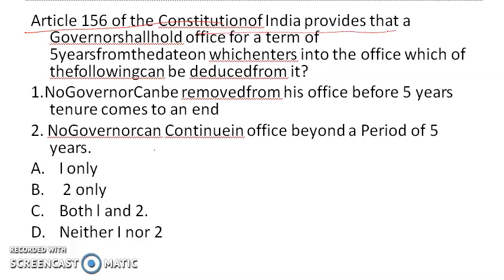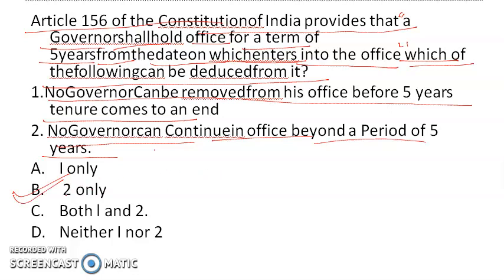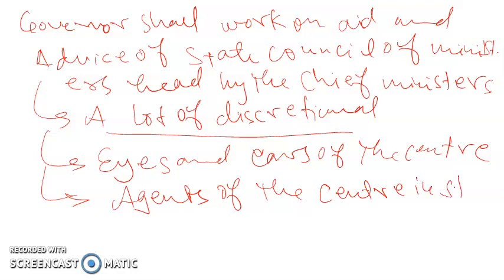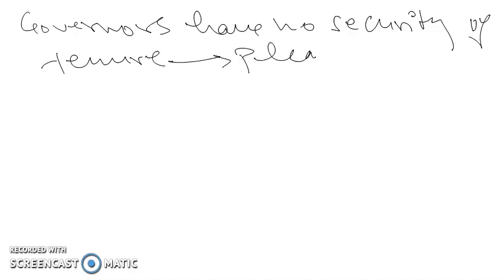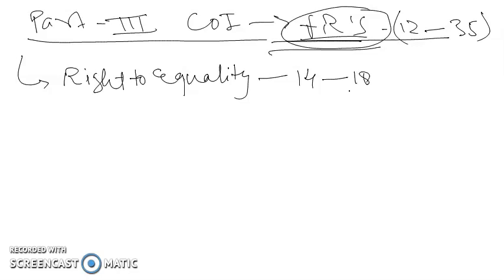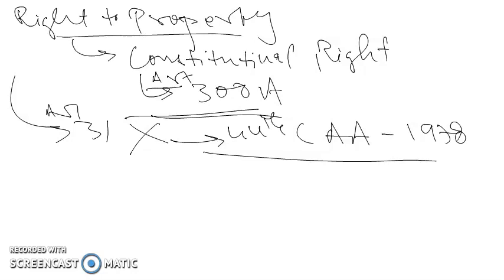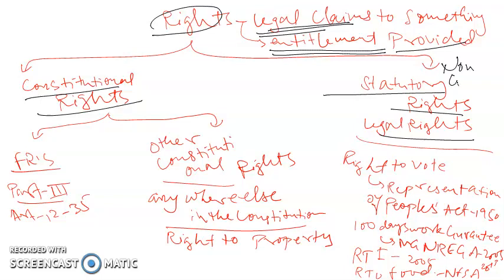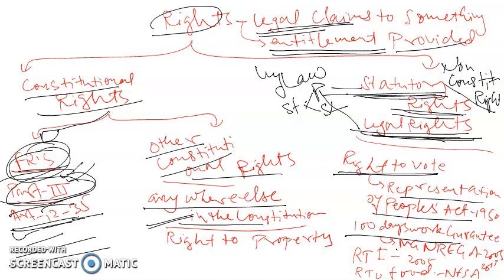Parliamentary system 3#UPSC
Detailed analysis of previous year's questions